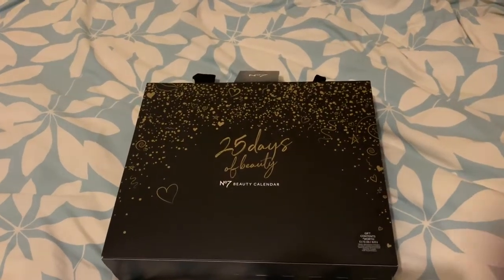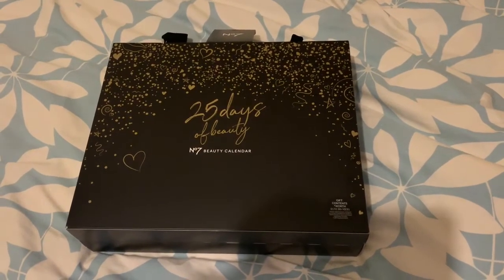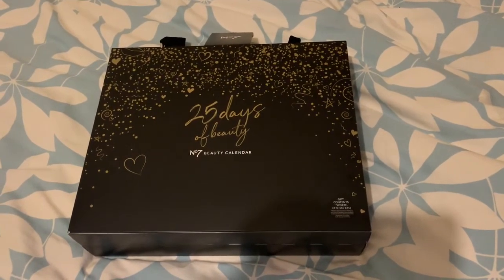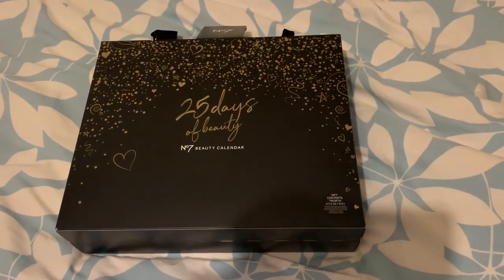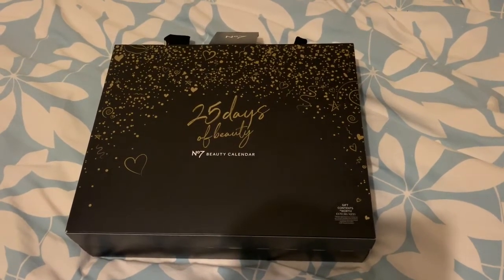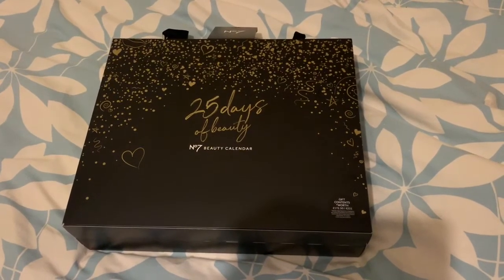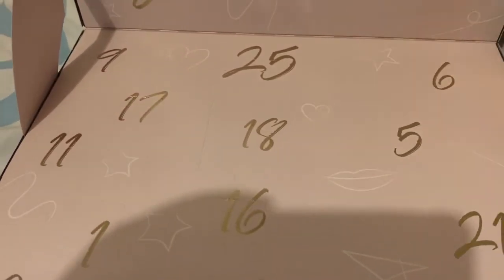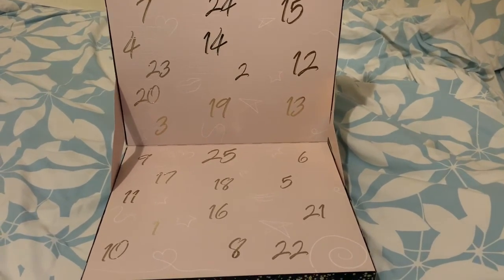No7 boots Advent calendar 2020 £45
Boots no seven Advent calendar 2020